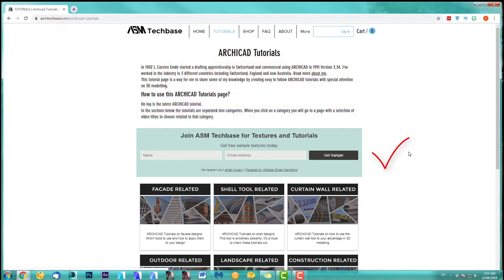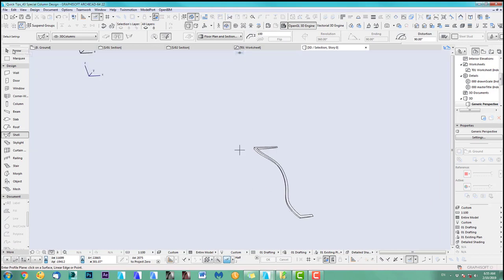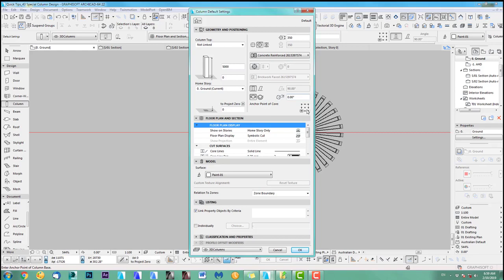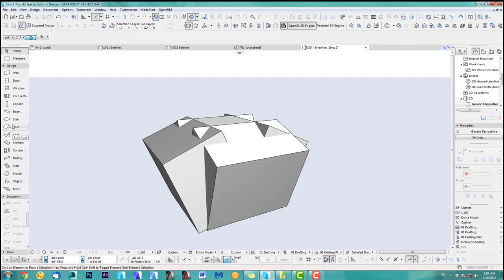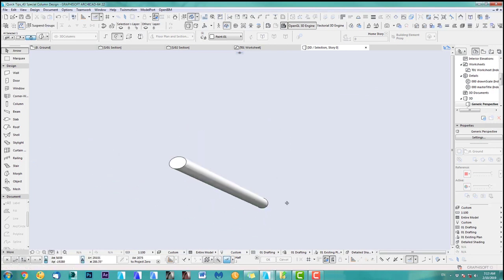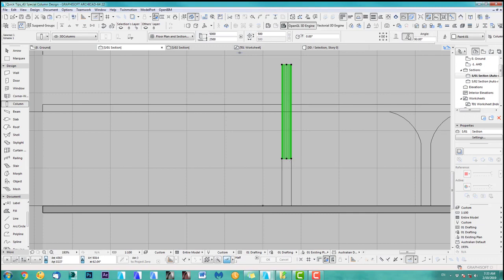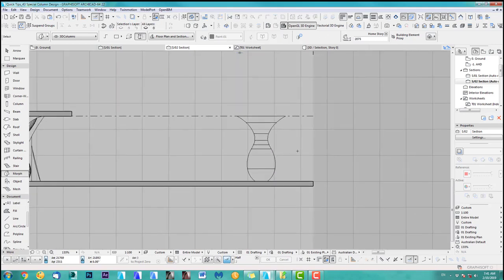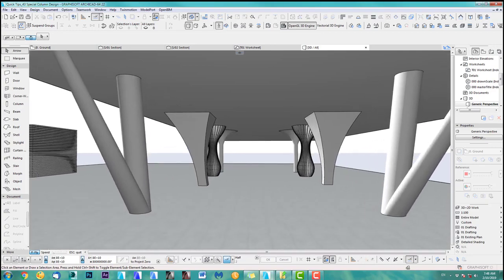Modélisation des poteaux spéciaux sur ARCHICAD 24 avec ARCHIDJEK